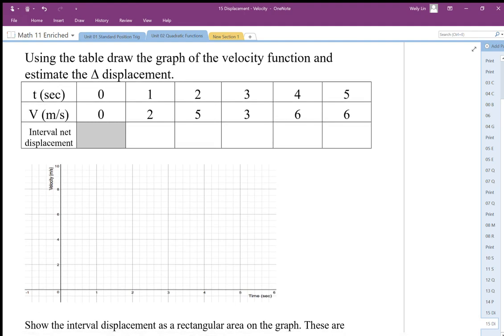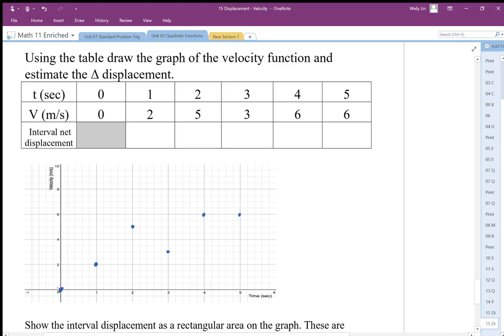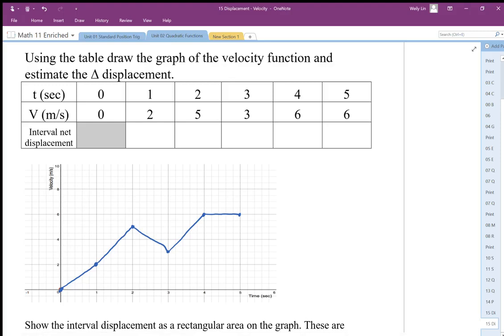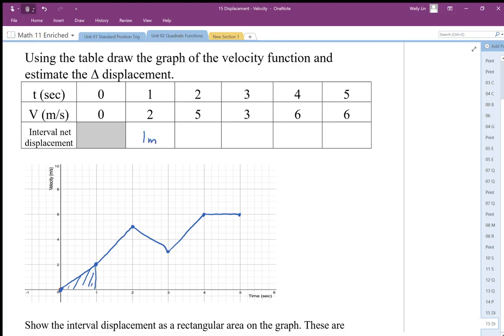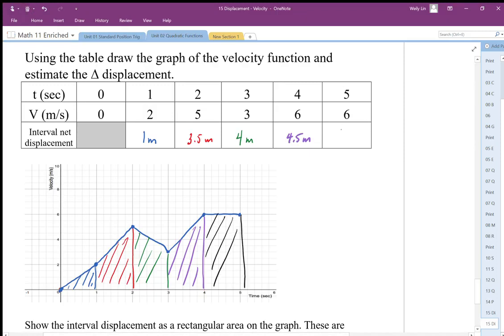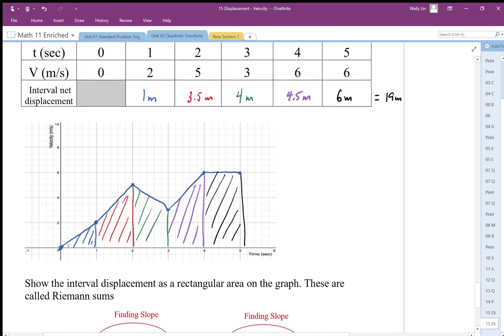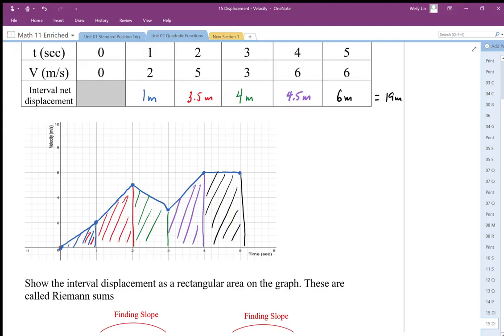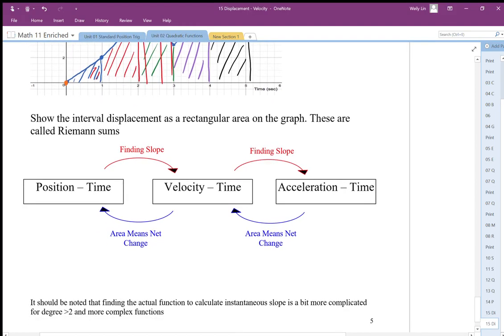14 Displacement Velocity Part5